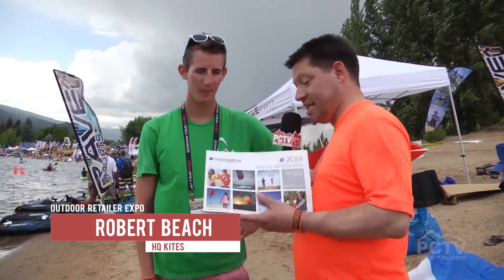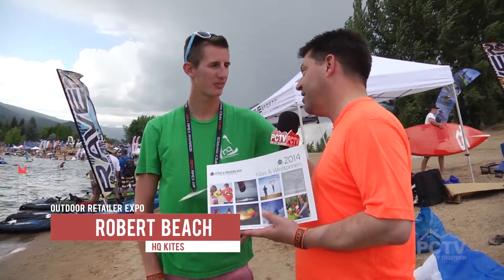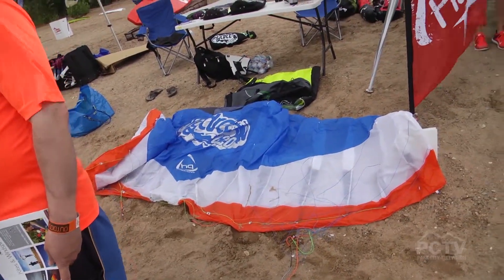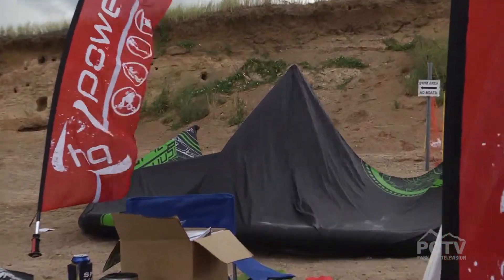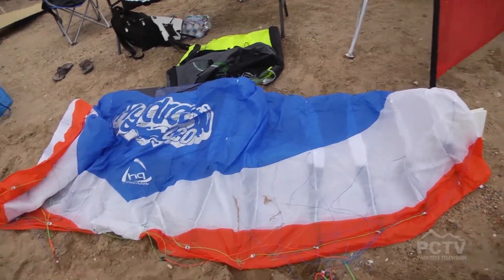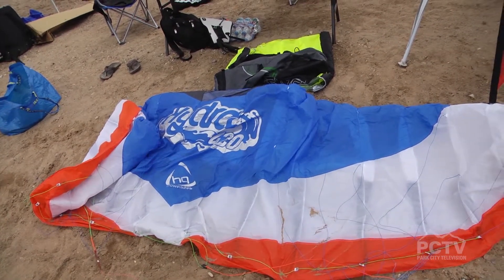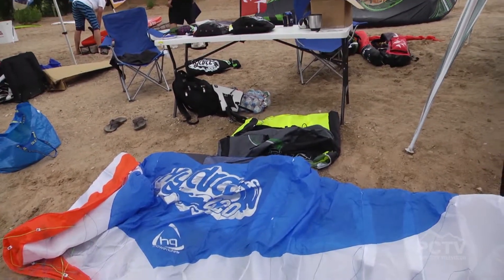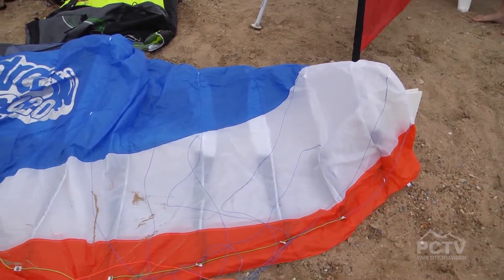HQ Kites at Outdoor Retailer 2014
HQ Kites talks about what's new at Outdoor Retailer 2014.